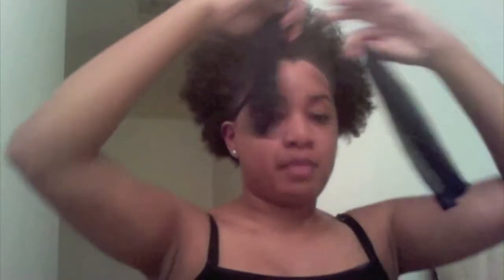How To Make An Afro Puff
Im showing you how to make an afro puff using a simple item that you already have. Headbands give me headaches and my hair doesnt fit in elastic hair ties so this is a great alternative.